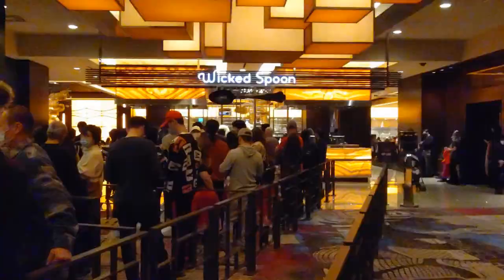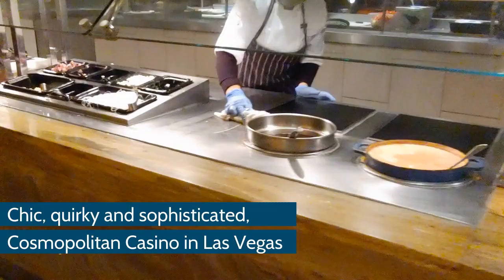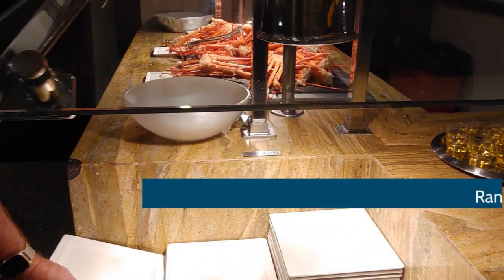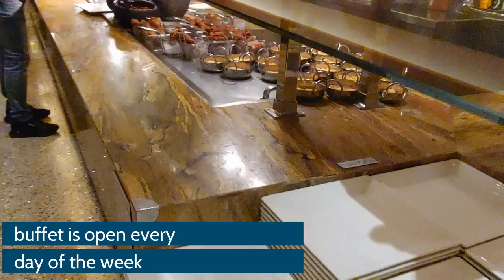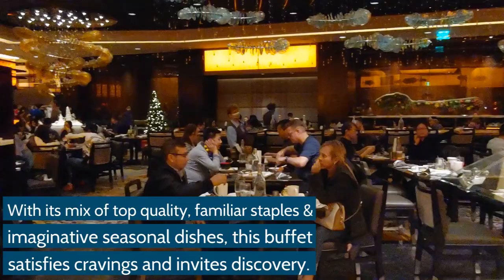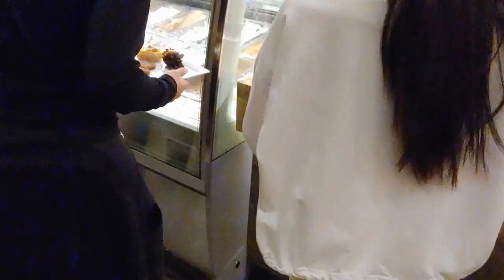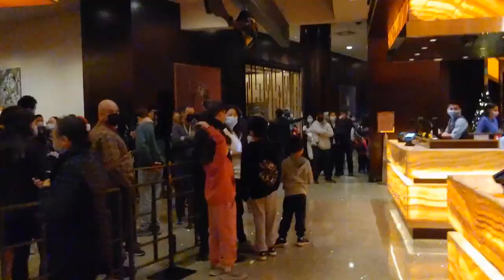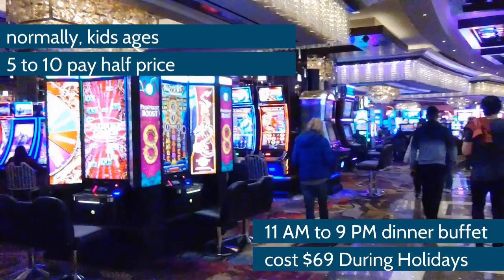The Wicked Spoon Buffet Review - The COSMOPOLITAN Las Vegas 2022.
Cosmo’s buffet, called the “Wicked Spoon,” Is One Of – If Not THE – Best In Town.
It often ranks right up there with the Bacchanal Buffet at Caesars Palace as one of the most delicious places to chow down on the Strip. The Las Vegas Review-Journal’s editors have named it the “Best buffet in Las Vegas.” What to do in Las Vegas.
The sleek, contemporary dining room is located on the second floor of the Chelsea Tower, set back by itself in the back of the resort. “AT THIS TIME, WICKED SPOON IS ACCEPTING WALK-INS ONLY.”

Breakfast Monday – Friday 8 AM to 11 AM $38
Brunch Saturday & Sunday 9 AM to 4 PM $48
Lunch Monday – Friday 11 AM to 3 PM $45
Holiday pricing $69
Also, normally, kids ages 5 to 10 pay half price. Please also note that kids ages 11 and over will pay the full adult prices, while children 4 and under eat free.

Also keep in mind the Las Vegas/Clark County sales tax rate of 8.38% on these buffets.

Wicked Spoon Buffet Unlimited Drinks
Those of you wanting to get your drink on while eating at the Wicked Spoon can get unlimited drinks by paying $21 more for the bottomless beverage package.
This add-on entitles you to have 2 hours of unlimited drinks. Drink options at brunch include champagne, mimosas, bloody Mary’s, or drafts of Bud Light beer.

A recent review of dishes included the following (again, these are subject to change):

Breakfast

Seasonal fruit
Scrambled eggs and applewood smoked bacon
Eggs benedict
Hash browns with cheddar cheese
Corn sope (w/ Black Beans, Slow Poached Egg & Hollandaise)
Buttermilk pancakes
Lemon berry French Toast
Cheddar grits with chives
Wicked breakfast pizza (w/ Maple Hollandaise)
Gochujang braised egg (w/ Potatoes, Pita & Sesame)
Assorted breads (toppings include Nutella and raspberry jam).
Banana oatmeal w/ Toasted Coconut
Vanilla parfait with berries
Breakfast pastries

Cold Bar

Tomato basil soup
Pre-made salads: Beet, Caesar, Wedge and Banh Mi (w/ cilantro vinaigrette, carrots, daikon & pork lardons)
Assorted seasonal cheeses – with local honey
Charcuterie station
Beef Tataki (w/ Citrus Ginger Ponzu, Dehydrated Duck Egg & Arugula)

Grill Station

Bone Marrow – w/ Short Rib, Pickled Onions & Lemon Gremolata
Fried Chicken – (served individually in these cute little metal fryers).
Top sirloin
Honey glazed ham
Herb crusted pork loin
Beer can chicken
Sausages: Italian fennel sausage & smoked chicken sausage
Angry mac & cheese
Harissa potatoes with a tahini vinaigrette
Mashed potatoes

International

Carnitas taco
Chips and guacamole
Beef & lamb gyro
Kale salad
Frittata

Asian

Assorted dim sum station
Naan bread
Hot pot station (w/ Condiment Bar)
Shoyu ramen bar
Assorted sushi
Wok charred beef
Chicken egg roll
Fried vegetable potstickers
Pork Trotters (w/ Dark Soy Glaze)
Lap Cheong fried rice
Hokkien udon noodles
Tikka masala

Desserts

Assorted gelatos
Creme brulee
Warm bourbon white chocolate bread pudding
Warm, seasonal cobbler
Coconut macaroons
Chocolate banana Rice Krispy treat
Orange creamsicle mousse cones
Key lime tart
Warm molten chocolate cakes

My #1 goal is to showcase Las Vegas through my videos so you have a complete understanding of the best area that fits your lifestyle and needs to move with confidence!

Hi! I'm Luca, a real estate agent in the great city of Las Vegas, Nevada.
I'm getting so many phone calls from people moving here to Las Vegas and Henderson so honestly people, if you're thinking about moving, give me a call, shoot me a text, send me a email, even send the pigeon carrier however you want to get ahold of me I have your back when moving

I also specialize in helping people Relocating to Vegas, 1st time buyers, Veterans and Active Duty Military finding their dream home.

Luca Fabian Bartolini
Realtor
Luca Sells Vegas
HomeSmart Encore
LIC # 0189164